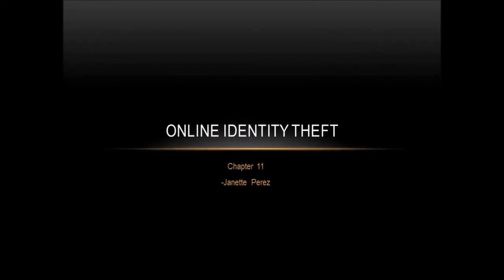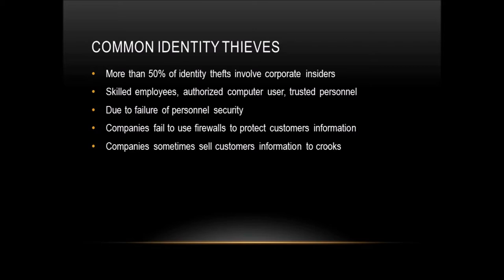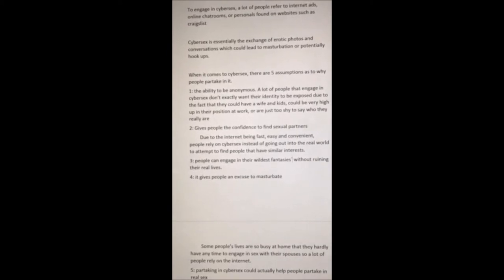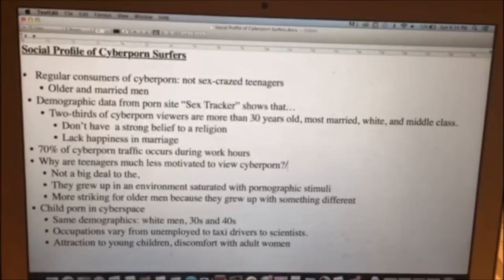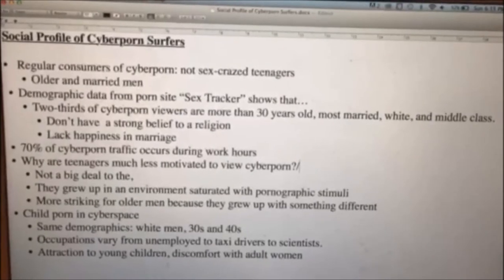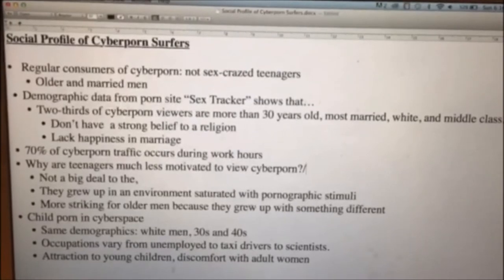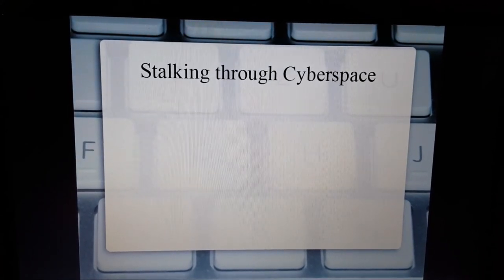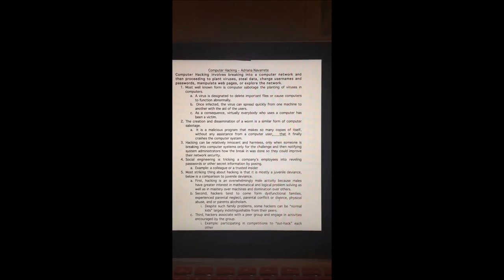Chapter 11: Internet Deviance